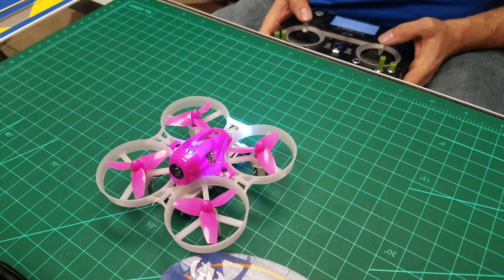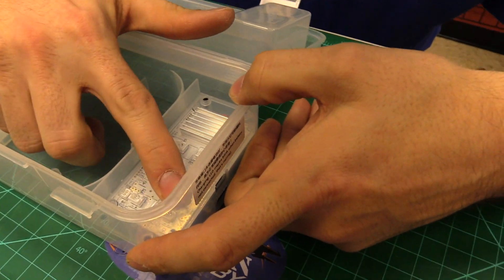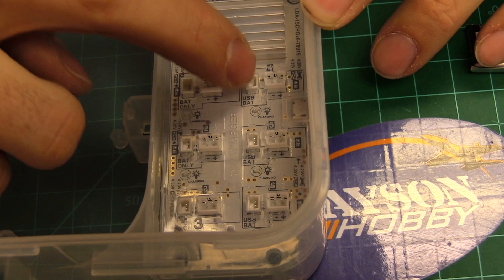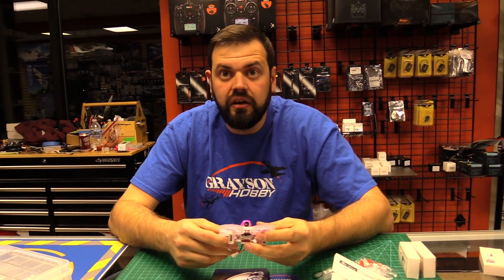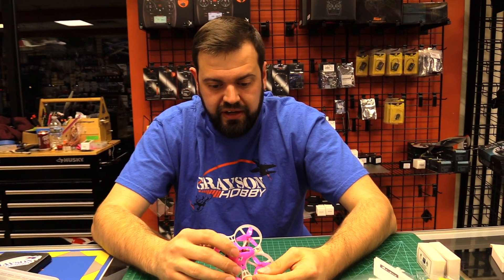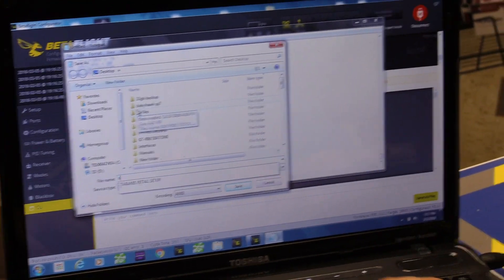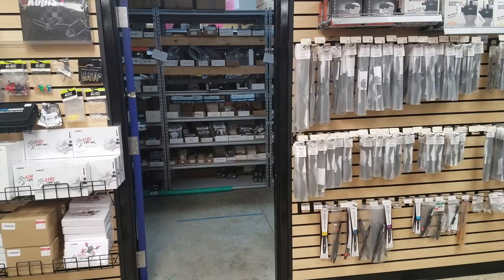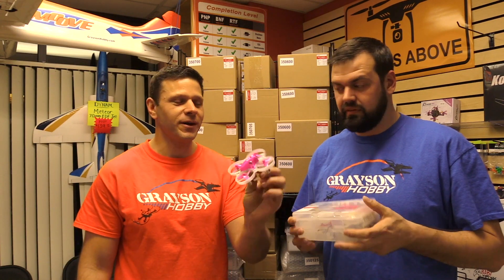KingKong Tiny 7x Micro FPV Quad Advanced Bundle with FrSky XM | BNF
The KingKong Tiny7x micro quad advanced BNF sold by GraysonHobby is packed full of accessories.  This little quad comes with a nearly indestructible frame, beta flight and powerful little motors, 3 lipos and MUCH MUCH MORE, which makes this a winner when it comes to micro quads.

In addition, the carrying case doubles as a micro charger!! WOW!

This Bundle contains the KingKong Tiny7x quad, 3 x 450mAh HIGH VOLTAGE Lipos, 3 canopies, 3 sets of props, awesome carrying case with BUILT IN CHARGER.   -  you can not ask for anything more!!